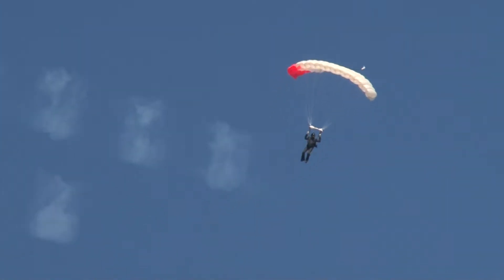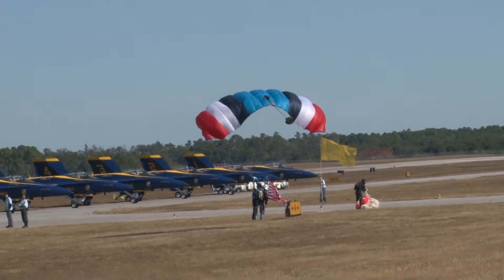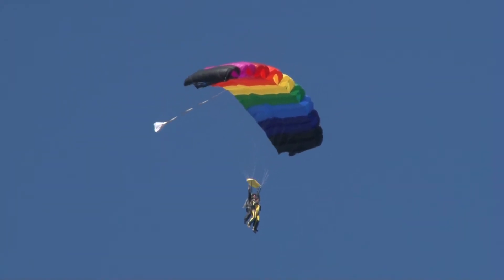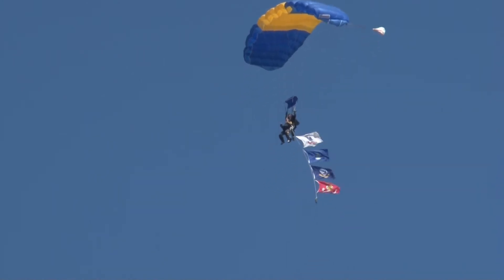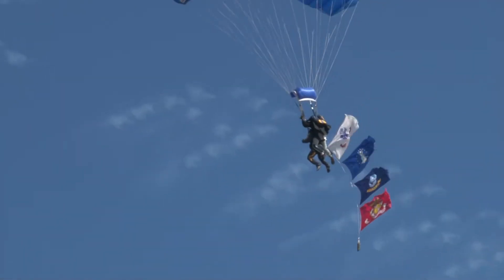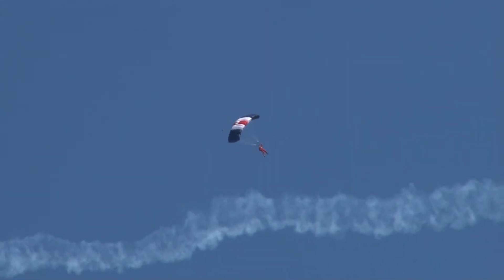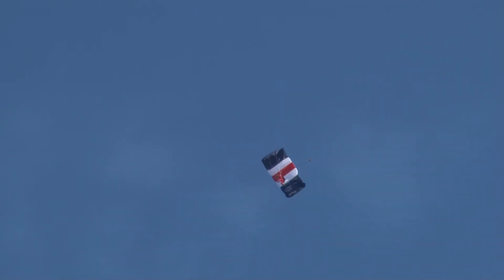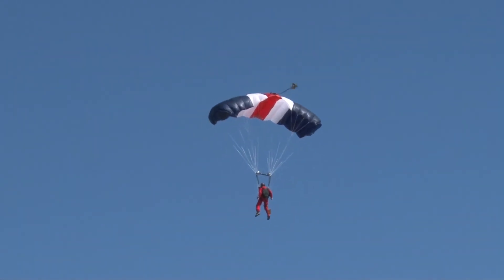2011 Blue Angels Homecoming Airshow - Emerald Coast Skydivers & E-Team Skydivers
Emerald Coast Skydivers
& E-Team Skydivers

2011 Blue Angels Homecoming Airshow
Naval Air Station Pensacola
Pensacola, Florida

To help with the traditional opening ceremonies for the Friday show, members of the Emerald Coast Skydivers exit from their Cessna Caravan and descend upon NAS Pensacola, along with three members of the E-Team Skydivers, which includes a massive American Flag descending earthward and Jan Collmer and David Martin circling the flag.

I apologize for the black or white blips in the video, as I still have yet to figure out what causes it.